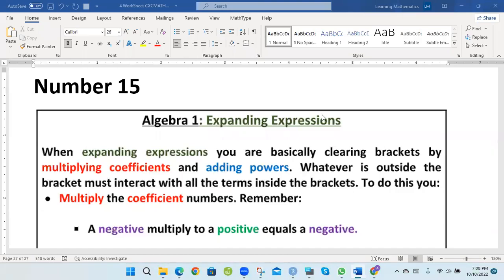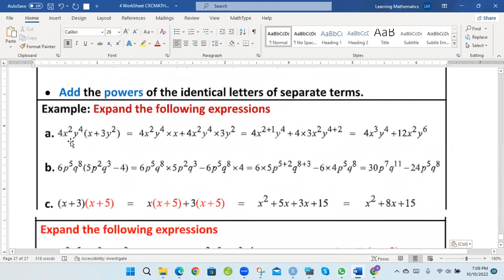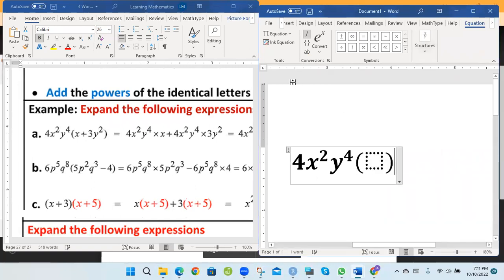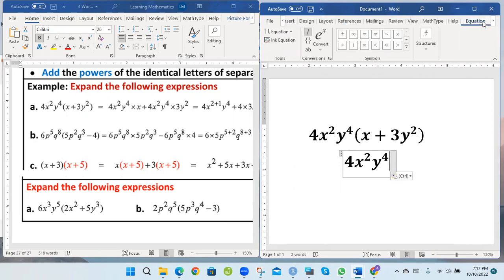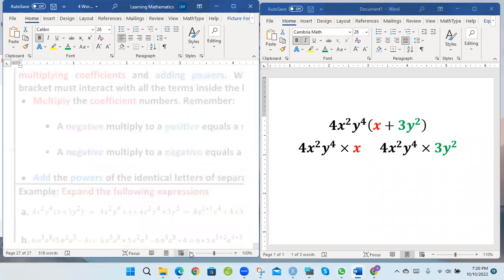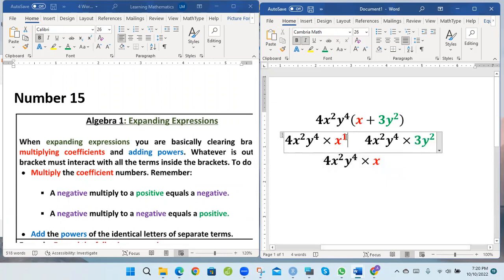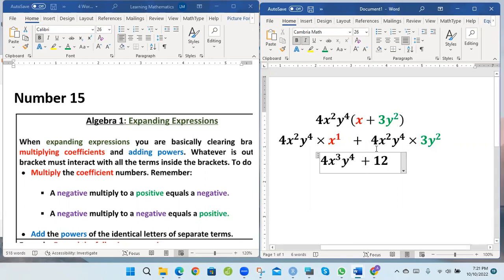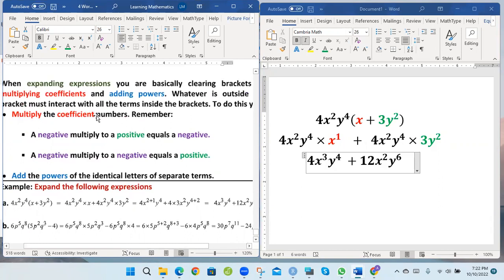15 a Algebra 1 Expanding Expressions